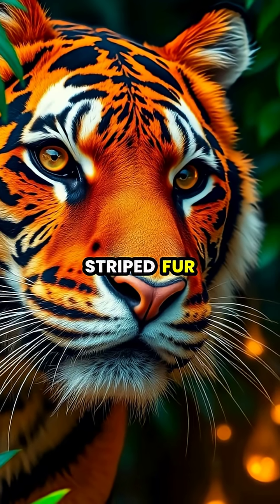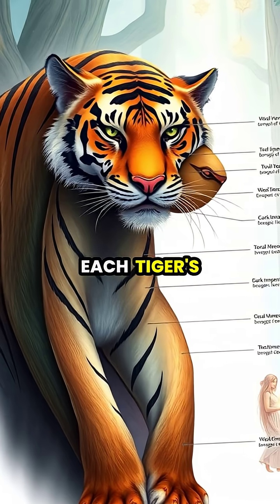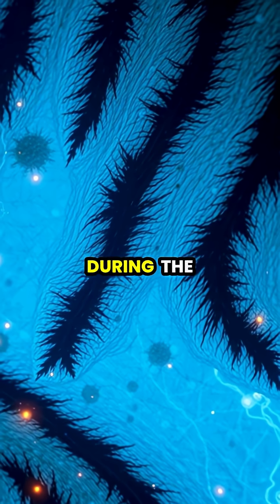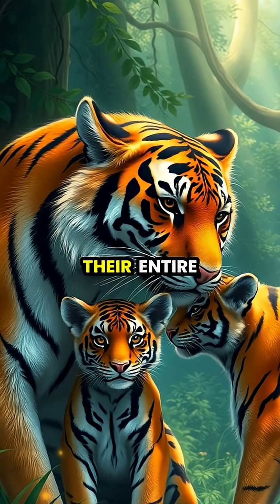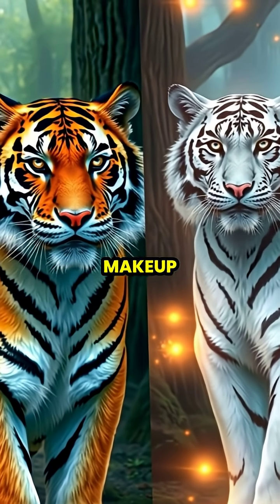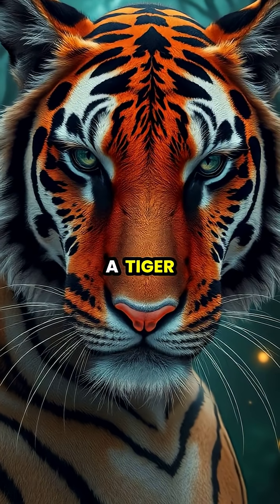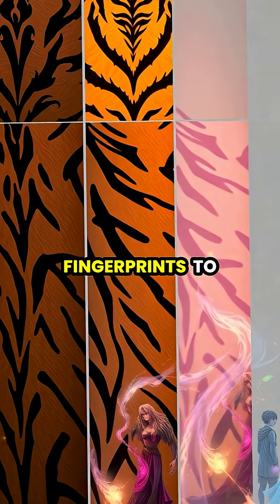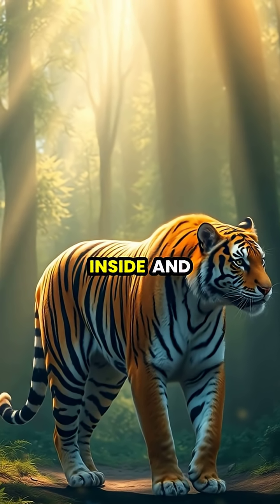The Science Behind Tiger Stripes: Nature's Unique Patterns 🐅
Dive into the fascinating world of tigers and discover the incredible science behind their unique stripes! 🌟 From the pigmentations in their skin to the mesmerizing camouflage they provide, each tiger's pattern is as special as a fingerprint. 🐾 Join us as we explore how tigers are not only breathtakingly beautiful but also perfectly adapted to their environments.